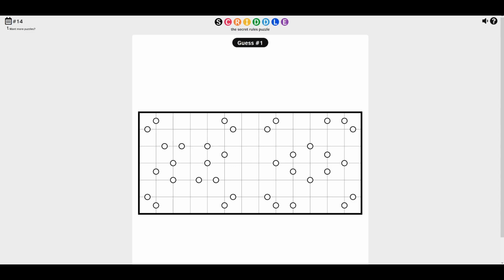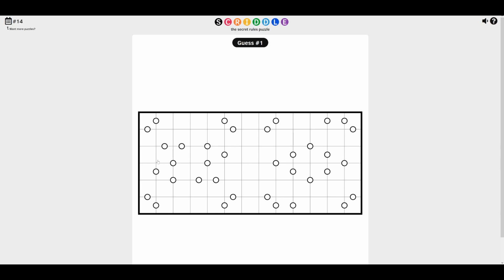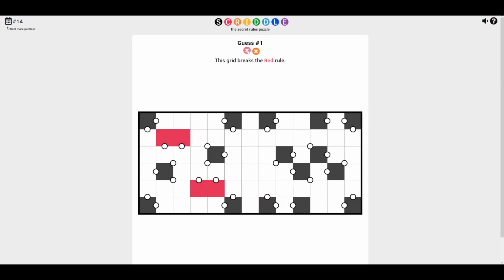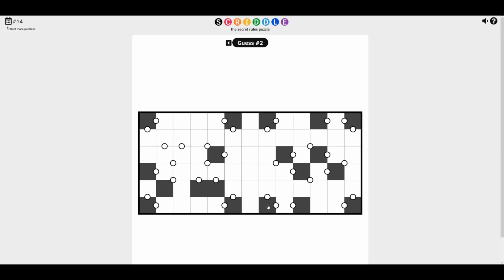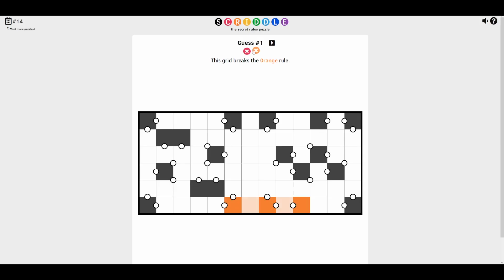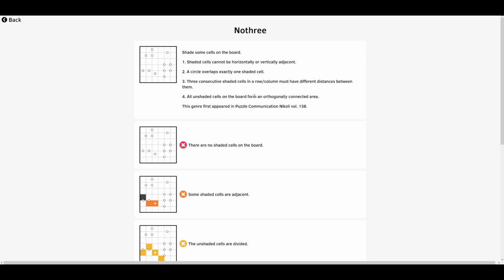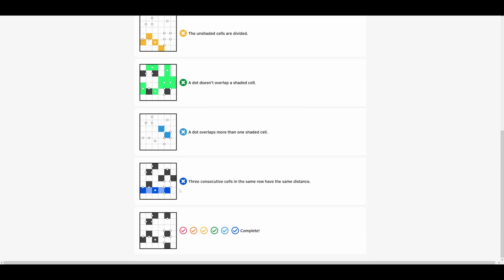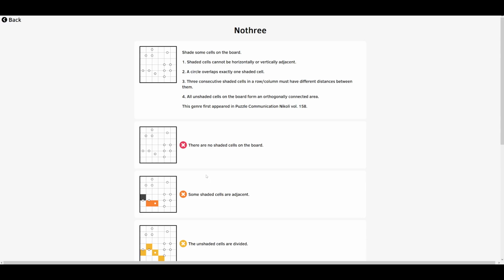A Blank Puzzle With No Rules, Easy - Scriddle #14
I'm off now for real! Back in about a week - I hope you all keep Scriddling while I'm away :)